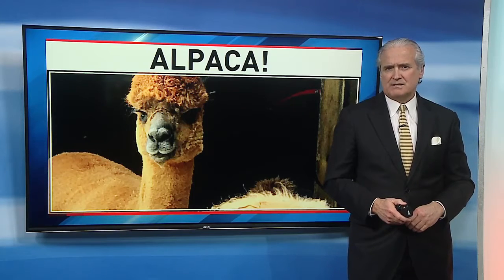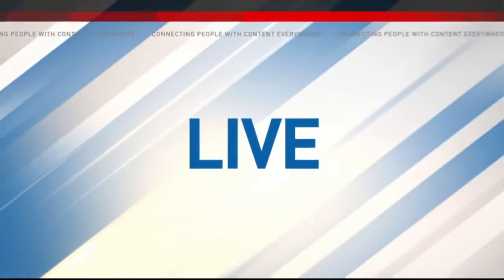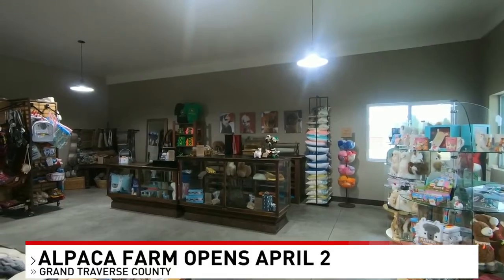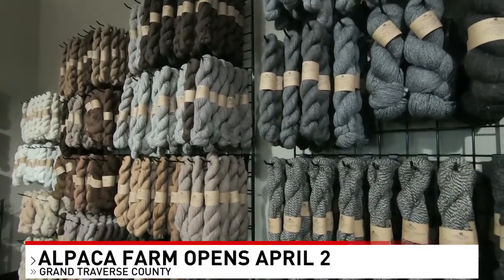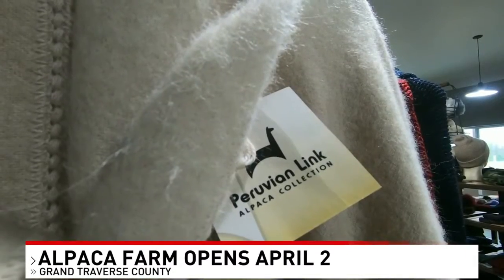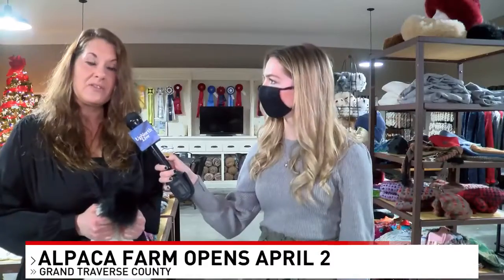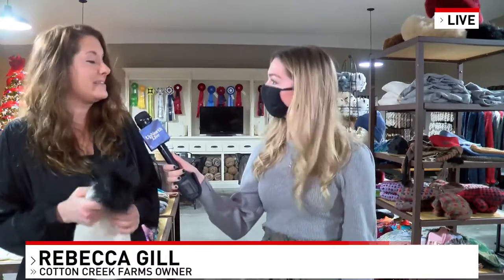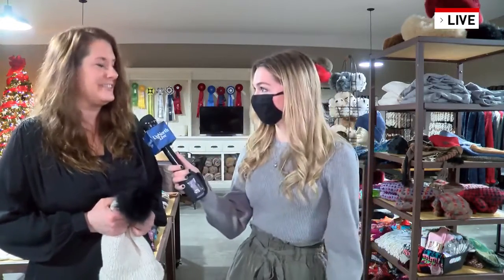Alpaca Farm Interview: Part 2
UpNorthLive interviews Rebecca Gill at Cotton Creek Farms. Rebecca discusses the farm store opening and the start of the farm's interactive alpaca tours.